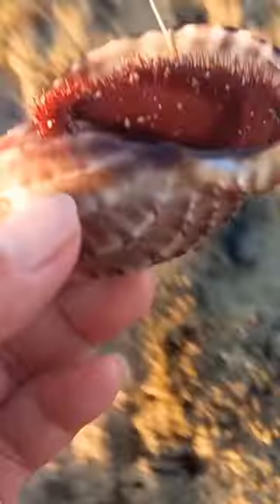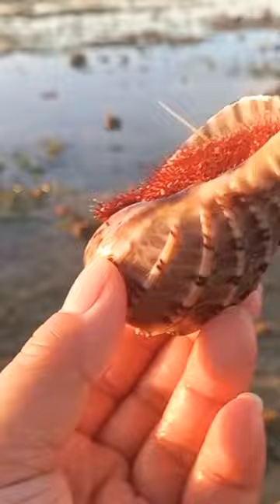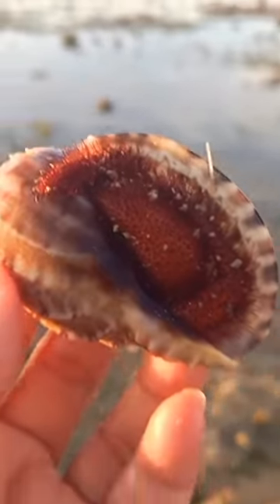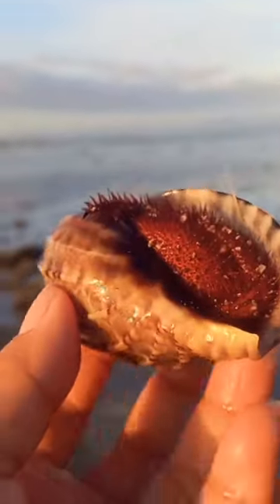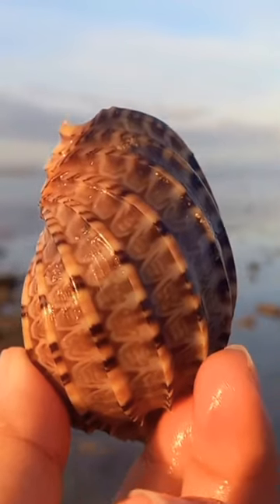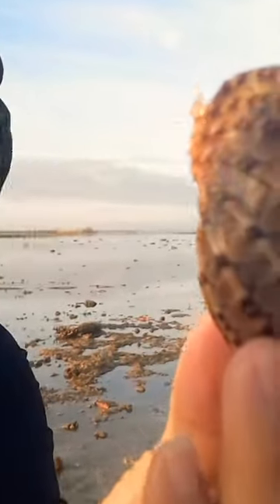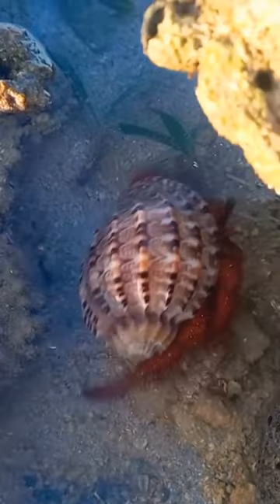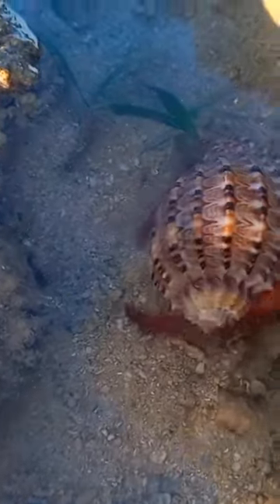BIG Red Hermit Crab & Its Beautiful Shell 😲🐚🦀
It means so much to us when you show us some love. Salamat po!

Background Music is not mine.

LYKA // mommy_orkid_belle

GET IN TOUCH: In case you would love to send us something. Thank you so much!